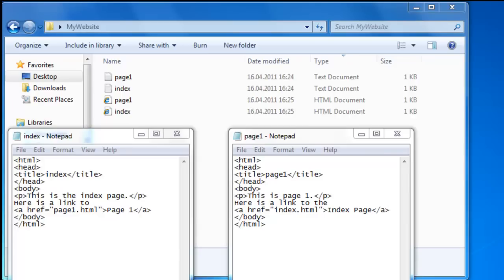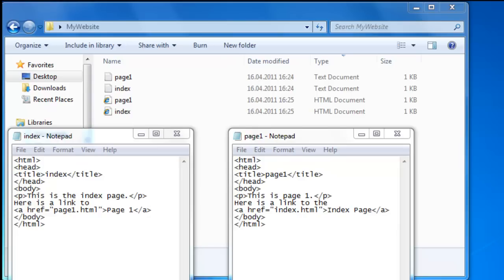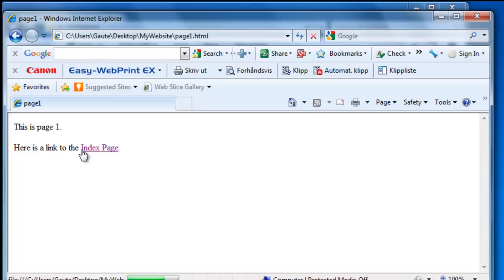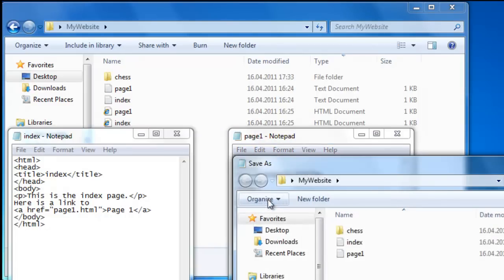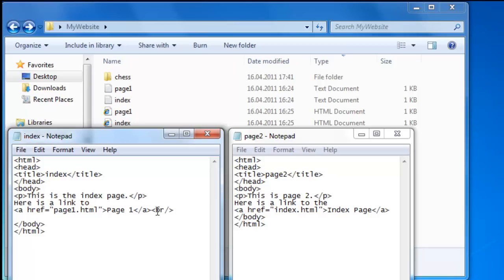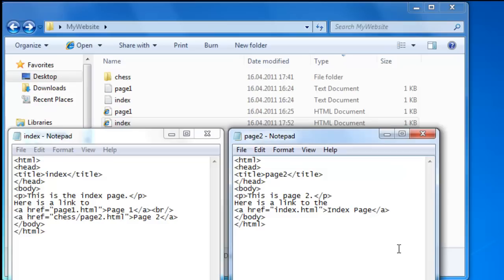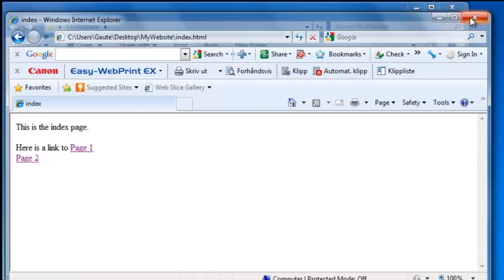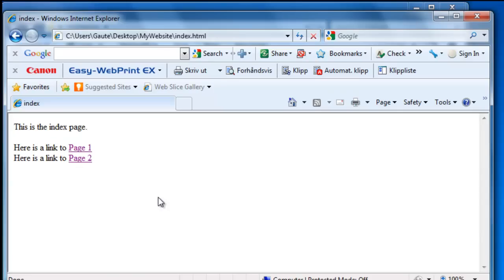HTML Tutorial 11 Linking pages located in different folders - Part 2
All my videoes can be seen on my homepage In this tutorial we look at how to link different pages located in different folders. This is a continuation of tutorial 10, where we linked pages residing in the same folder. We are using relative links.